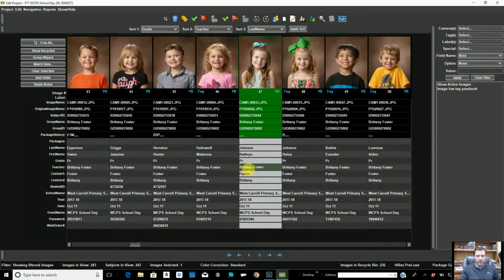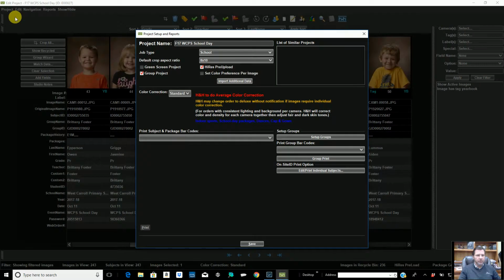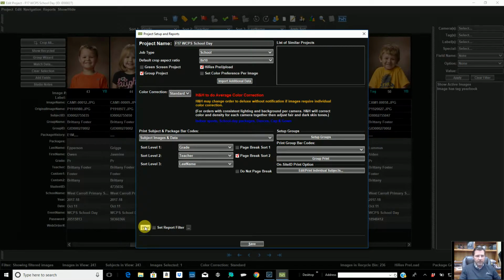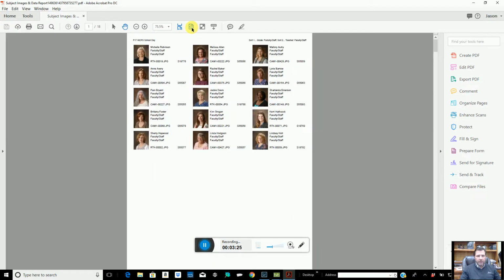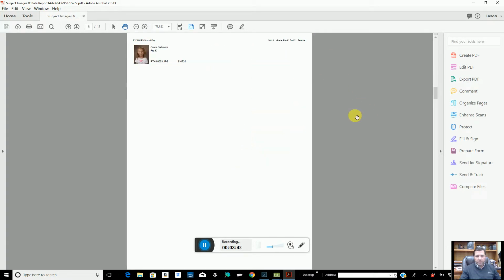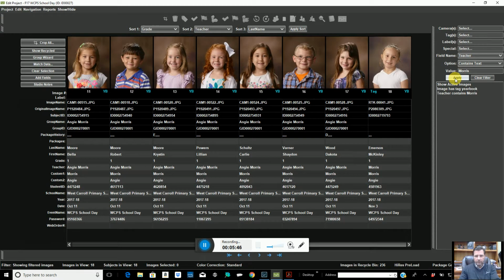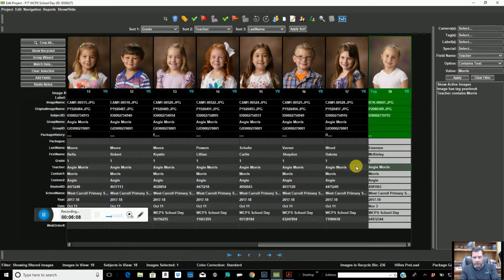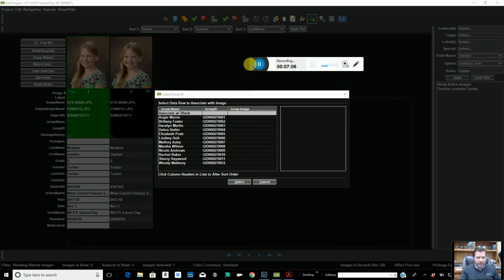Checking Teacher Data Before Sending Proofs Prints or Service Item Orders Using a Report